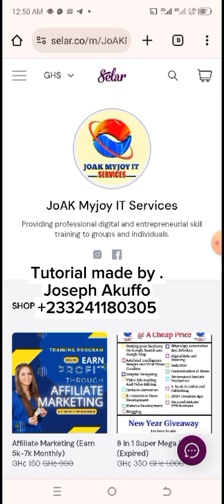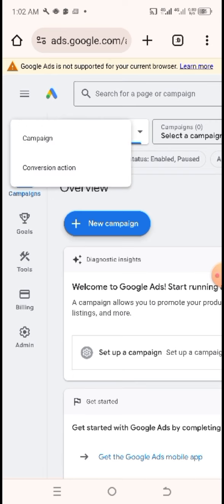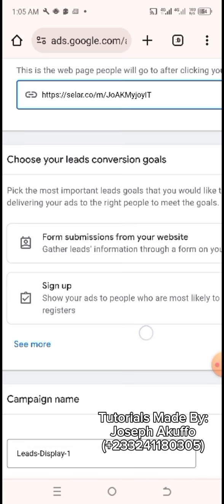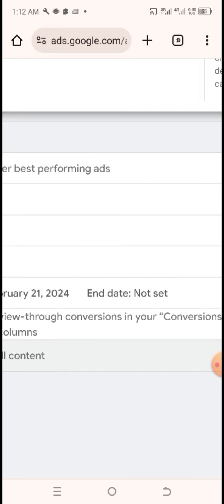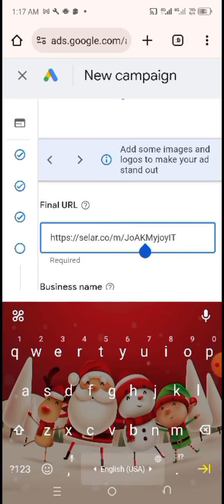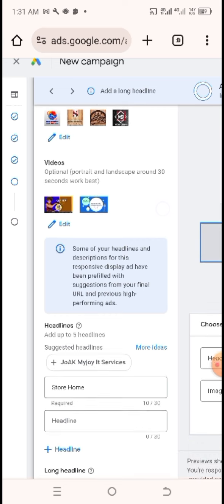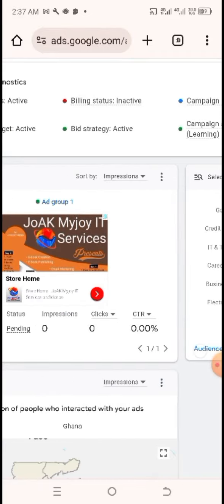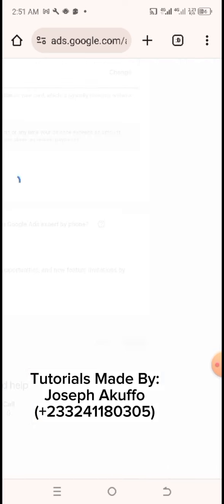How to Run Google Ads in 2025 | Easy Guide for Beginners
Learn how to set up and run Google Ads step by step! This beginner-friendly guide covers account setup, campaign creation, targeting, and ad optimization. Perfect for anyone new to Google Ads.